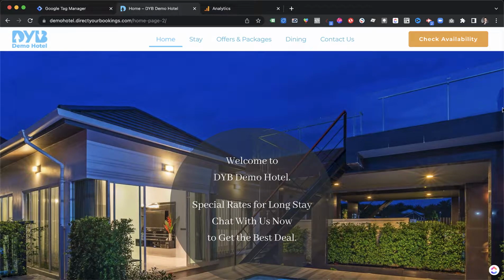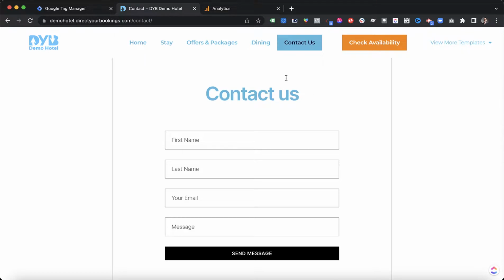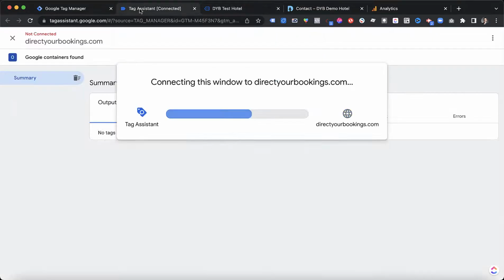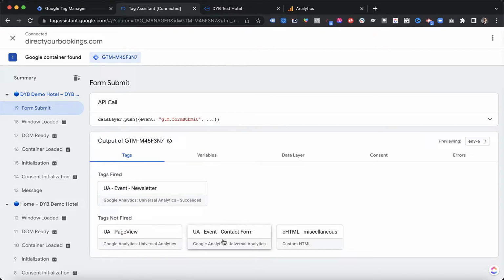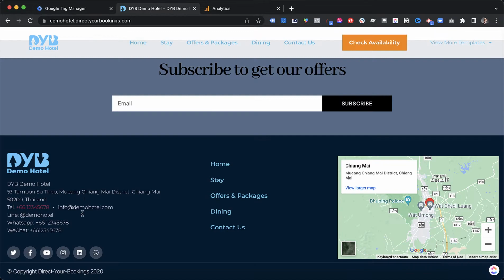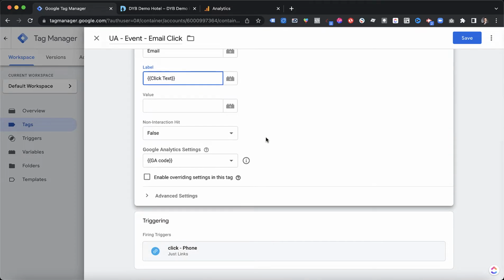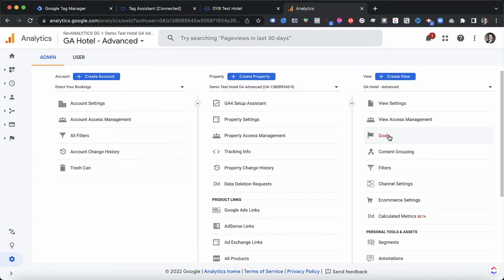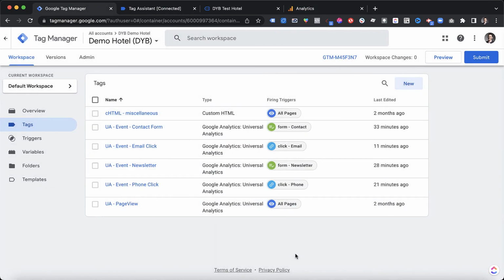How to Track Contact Forms, Email & Phone Clicks in Google Analytics (using Google Tag Manager)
Track Your Contact Forms, Emails and Phone Clicks in Google Analytics, using Google Tag Manager for your hotel website.

Whilst hotel bookings represent macro conversions, there are a number of micro conversions that, when tracked, can help you get a more granular reporting in your hotel Google Analytics account, but also help you create better custom audiences for your advertising.

00:00 - Intro
00:41 - Hotel Macro vs Micro Conversions
04:25 - Contact Forms
14:42 - Newsletter Forms
20:03 - Phone clicks
27:47 - Email clicks
32:57 - Events in Google Analytics

HOTEL GOOGLE ANALYTICS BLOG POSTS:
👉 Google Analytics for Hotels Advanced via Tag Manager | Tracking Adults & Children on a Search Level

💥 Hey there, my name is Ale and welcome to the Direct Your Bookings youtube channel where I share with hoteliers strategies and techniques to get more revenue and bookings.
If you want to know more about me and how I work,